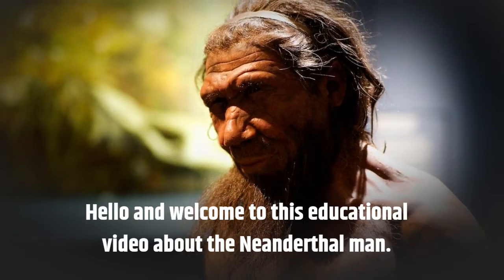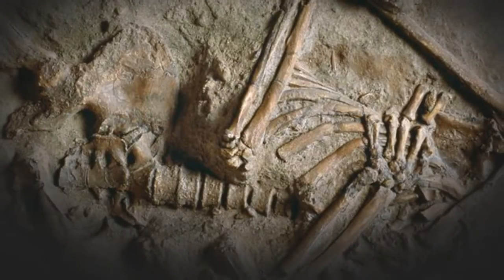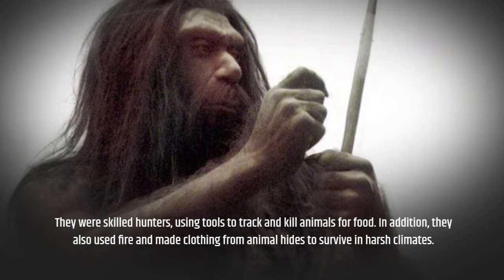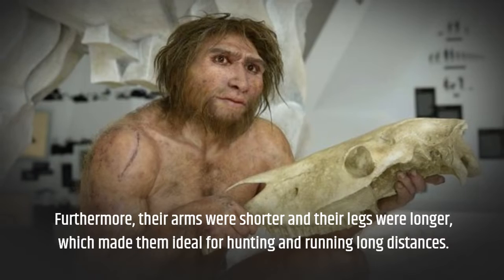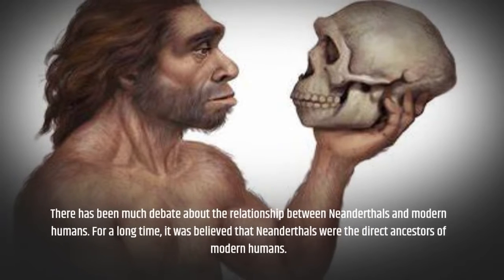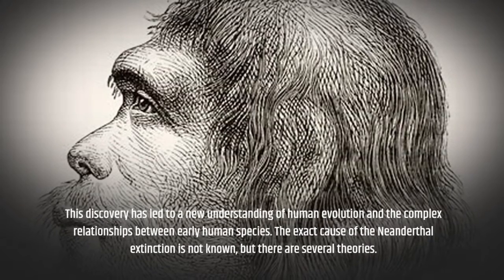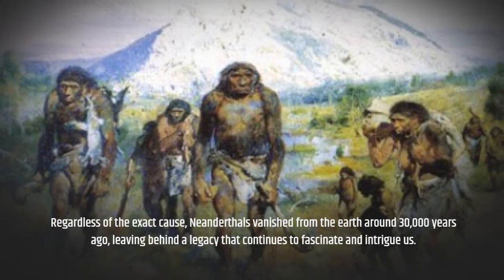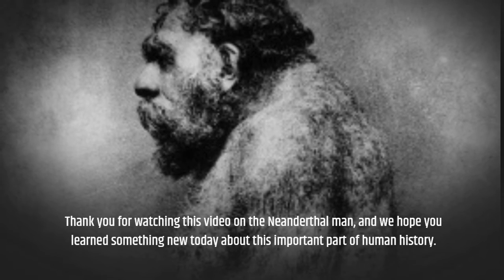NEANDERTHAL MAN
In this video, we'll explore the story of Neanderthal Man, a close relative of modern humans who lived in Europe and Asia tens of thousands of years ago. Despite the fact that Neanderthals went extinct over 40,000 years ago, they continue to fascinate us and have played a crucial role in our understanding of human evolution.

We'll delve into the history of Neanderthal Man, from the discovery of the first fossils to the ongoing scientific research that has revealed many surprising insights about their behavior, anatomy, and culture. We'll examine the latest evidence from archaeological sites and genetic studies, as well as the latest reconstructions of their physical appearance and behavior.

But the story of Neanderthal Man is not just about the past. We'll also look at the ongoing impact of Neanderthals on modern humans, from the genes we share to the cultural influences that they may have had on our ancestors. We'll examine the latest research on the Neanderthal genome, and explore what it can tell us about our own genetic history.

Join us for an in-depth look at Neanderthal Man, one of the most intriguing and important figures in the story of human evolution. Whether you're a science enthusiast, history buff, or just curious about our ancient relatives, this video is a must-see.